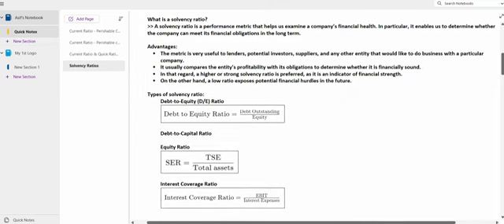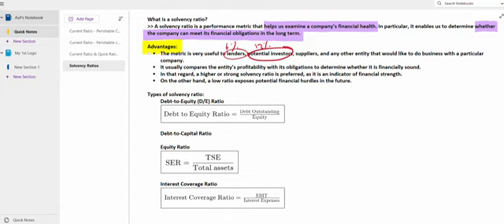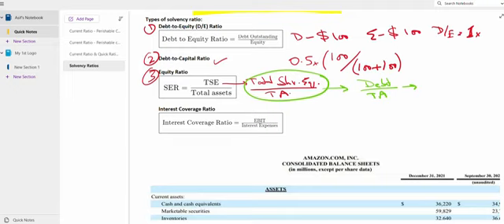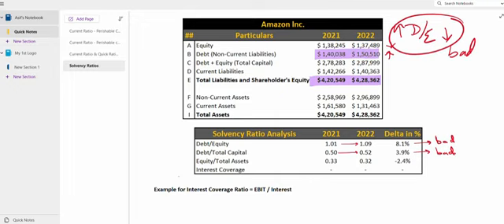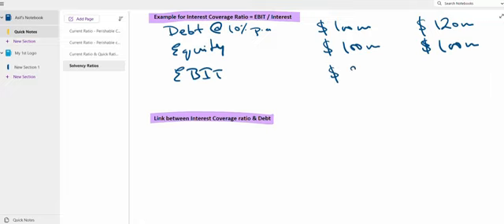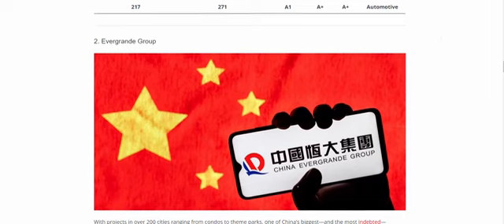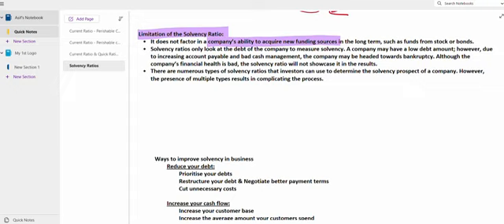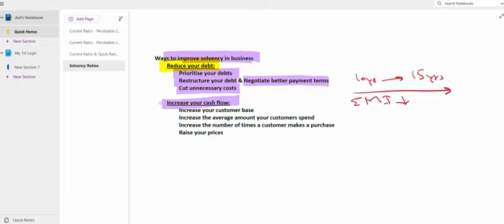Solvency Ratio | Debt to Equity | Debt to Total Capital | Ratio Analysis | Interest Cover Ratio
Welcome to an in-depth exploration of Solvency Ratios in this comprehensive video! We delve into every aspect, starting with a clear definition and moving on to explore the diverse users of this critical financial metric. Witness a detailed analysis using real company financials, gaining practical insights into its application. Uncover the limitations that one must be aware of when utilizing solvency ratios and discover effective techniques for recovering from insolvency. Join us on this educational journey, where financial knowledge meets practical application, offering you a well-rounded understanding of solvency ratios.